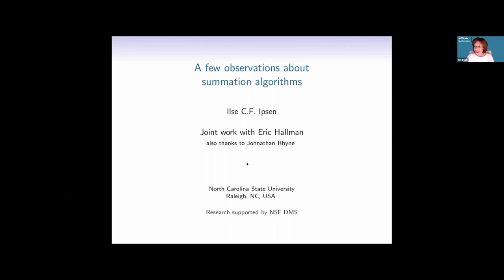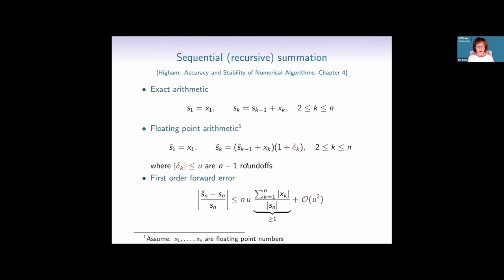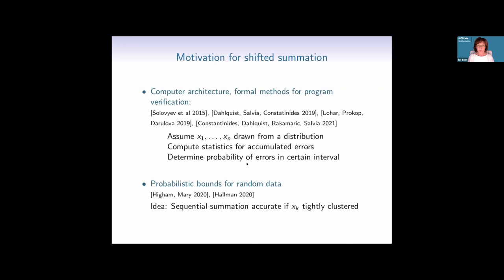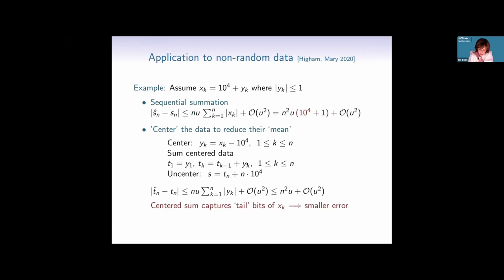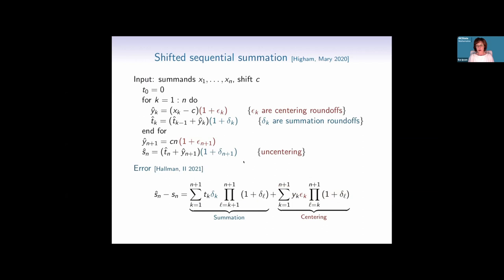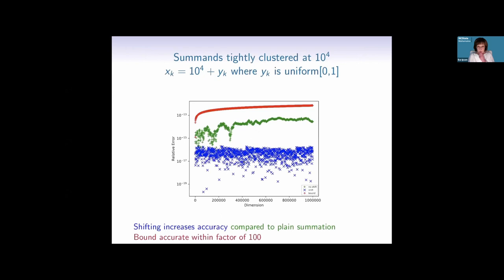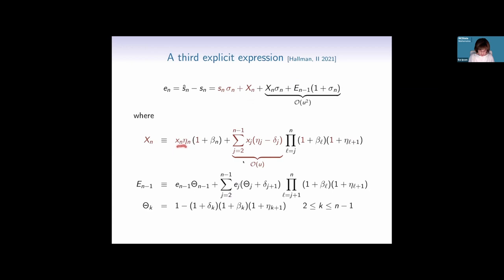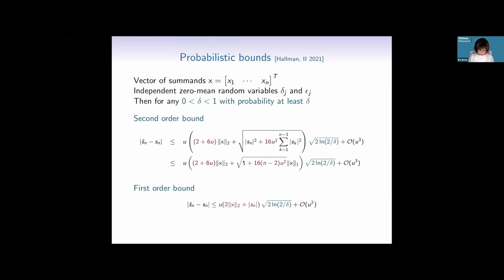A few observations about summation algorithms - Ilse Ipsen, July 8, 2021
A talk by Ilse Ipsen in the workshop New Directions in Numerical Linear Algebra and High Performance Computing: Celebrating the 70th Birthday of Jack Dongarra, July 7-8, 2021, Department of Mathematics, University of Manchester